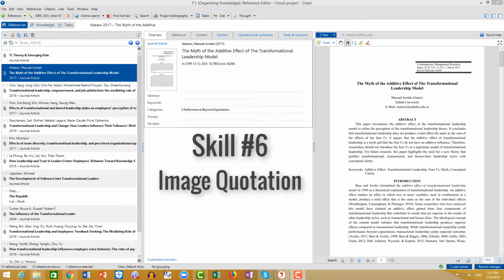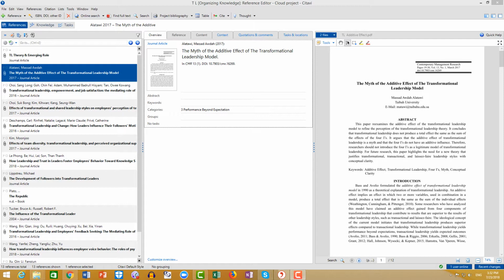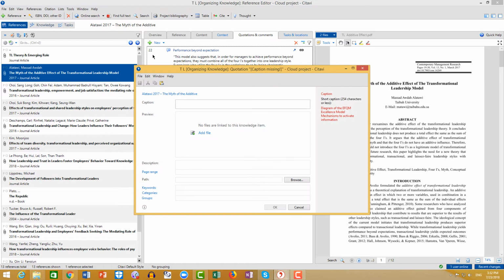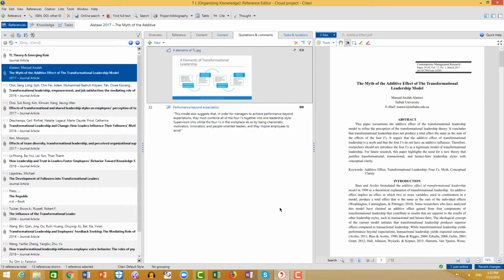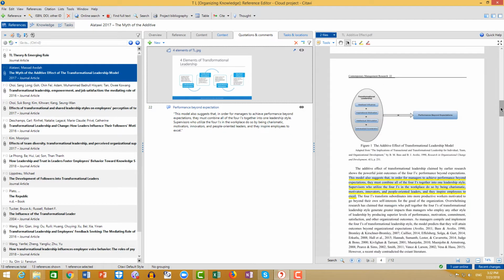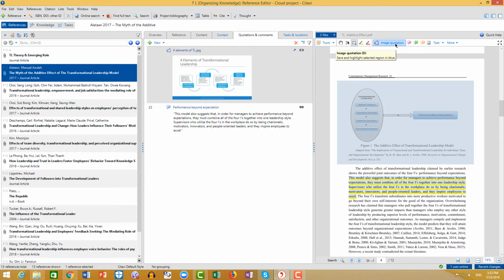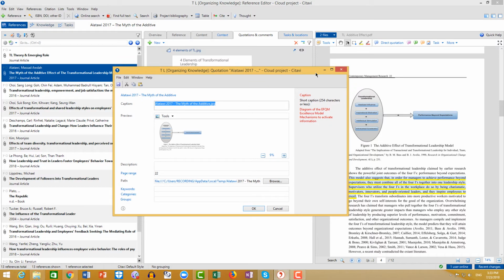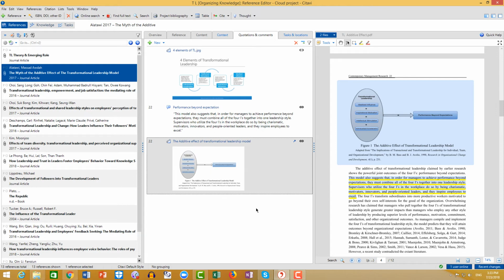Citavi [Part 2 - Organizing Knowledge] [Skill 6/7] --- Image Quotation